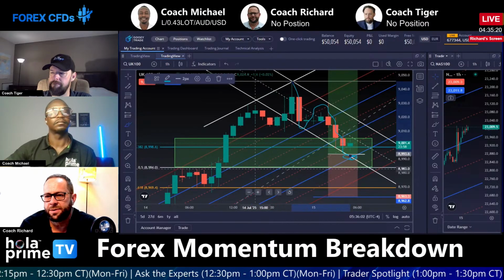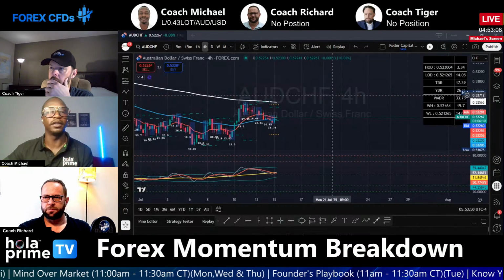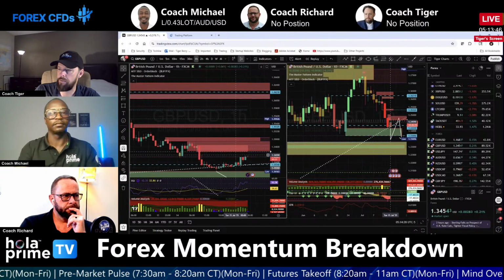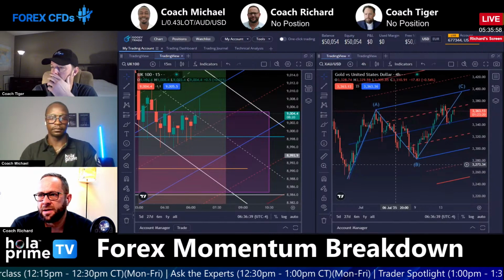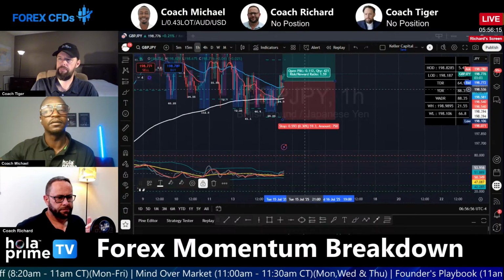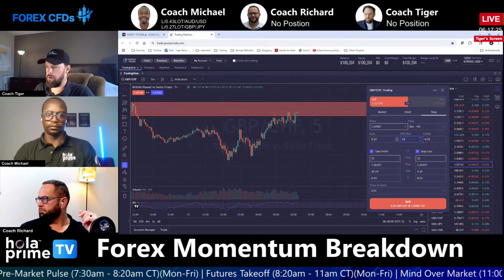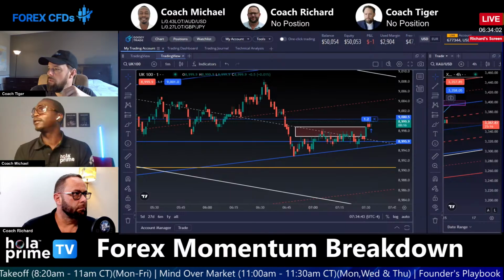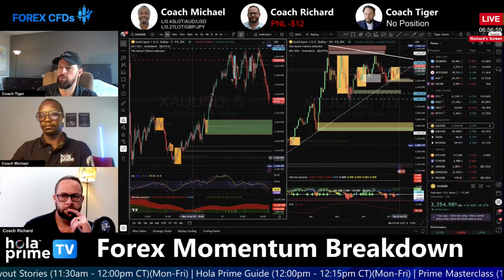Forex Fire: Live London Open Trades, Real-Time Setups & Market Breakdown 🚨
Welcome to FOREX FIRE — where the London market wake-up call turns into pure trading opportunities.
We’re live, breaking down the momentum as Europe steps in:

✅ Real-time trade setups during the London session
✅ Live entries, exits, and risk management insights
✅ Unfiltered look at market sentiment, technical levels, and economic news
✅ Coaching from pro traders — learn how to ride the momentum
Whether you scalp, day trade, or swing — this is your edge, LIVE.
Join the session. Watch, learn, and trade smarter.